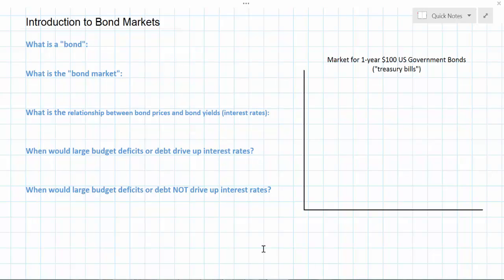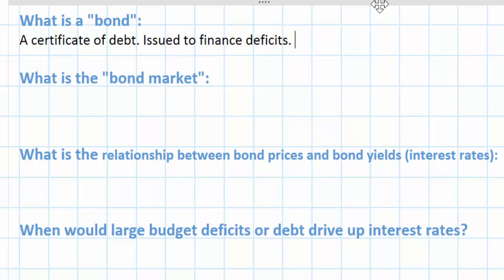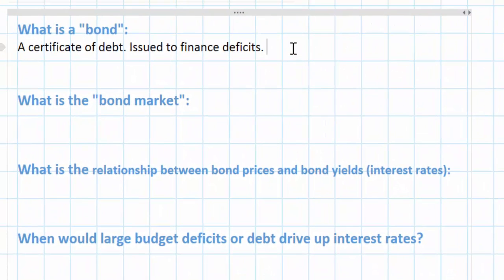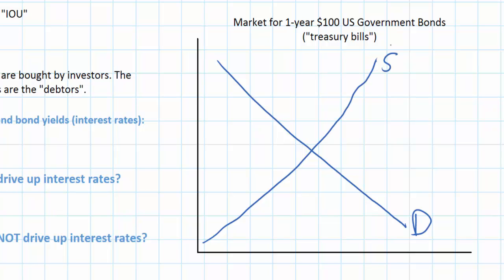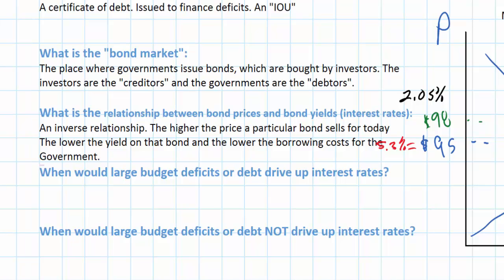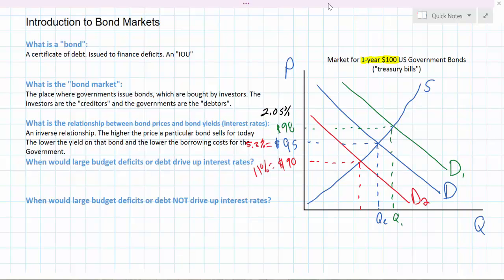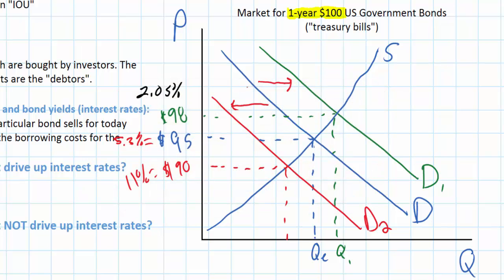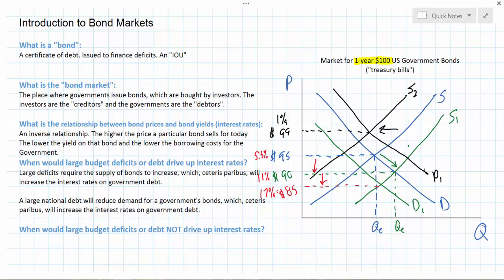Fiscal Policy: Introduction to Bond Markets and Interest Rate Determination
One of the least understood topics among introductory Econ students is how bond markets work. This video lesson introduces the bond market, and explains how the demand for a government's debt is an important determination of the borrowing costs faced by that government. We will answer some important questions about bond markets, such as, "What's the relationship between bond prices and bond yields?" and "How could budget deficits and debt affect interest rates?"

In the next video we'll examine circumstances under which large budget deficits and national debt may NOT drive up a government's borrowing costs.